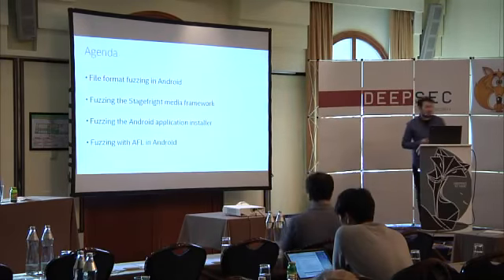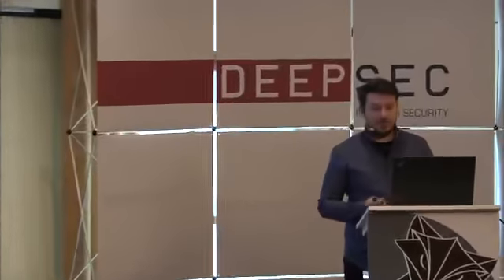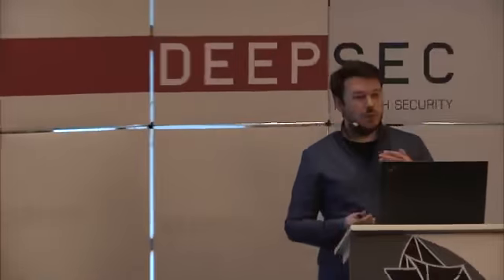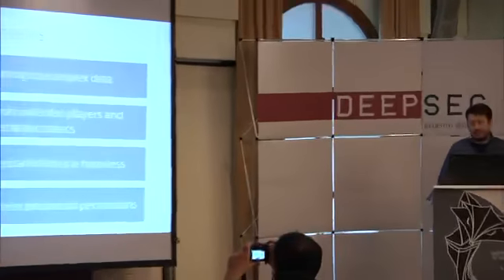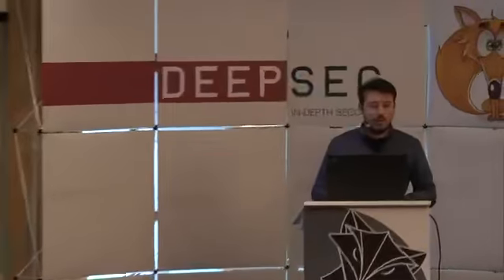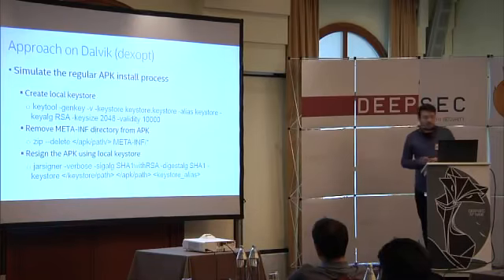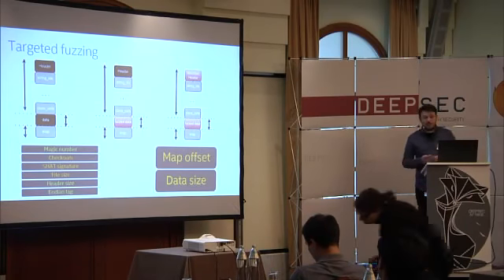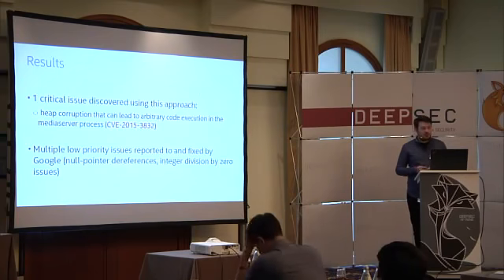File Format Fuzzing in Android Giving a Stagefright to the Android Installer DeepSec 2015